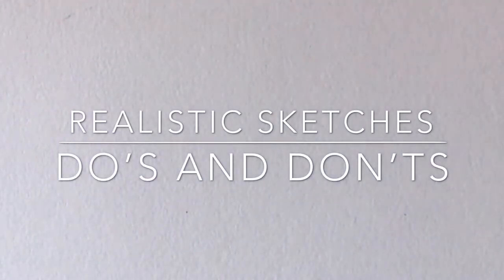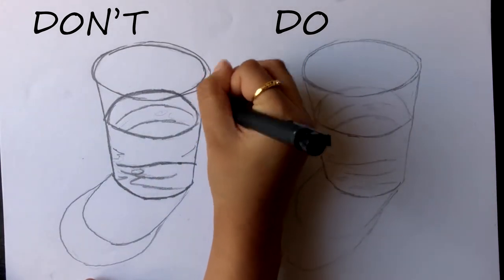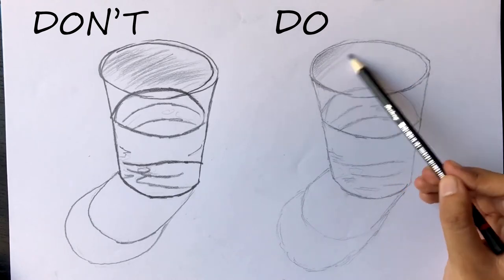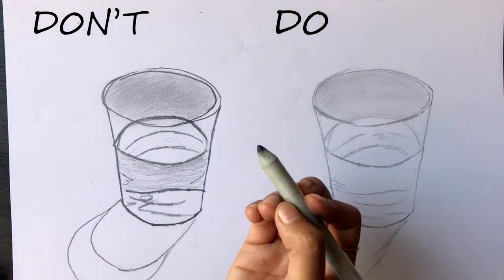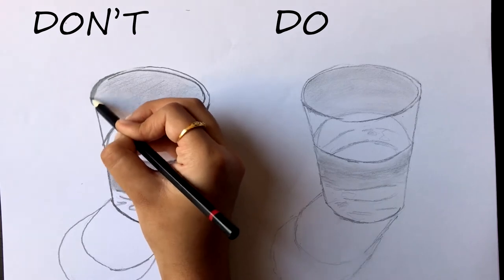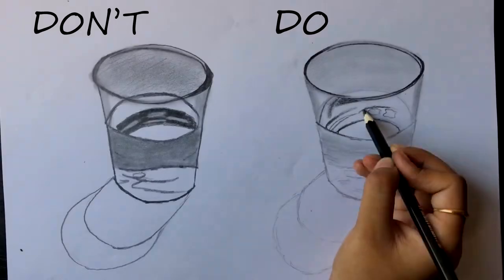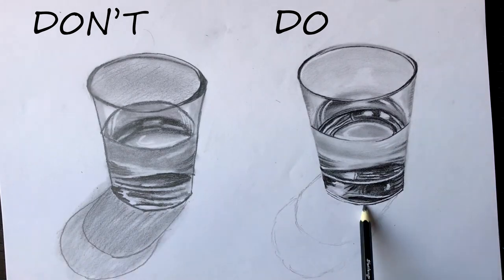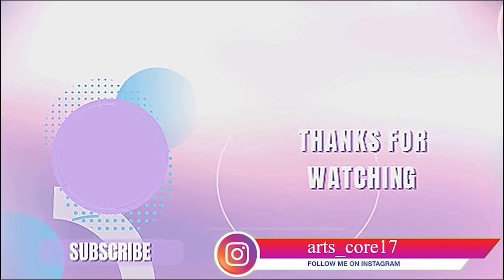DO'S & DON'TS for Realistic Drawing | Beginners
Hey lovely people! I hope you are all doing well.

This is a short beginners guide for realistic drawing. Shout out to Vedant for suggesting this video.  A small notice, the methods shown in the video are not the only way of doing realistic drawings. These are just some tricks I use they work extremely well.